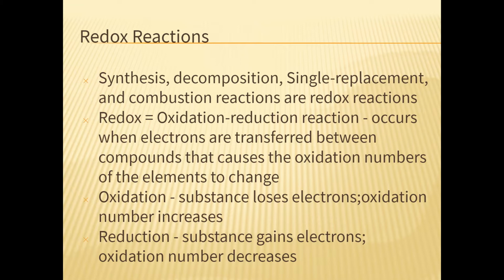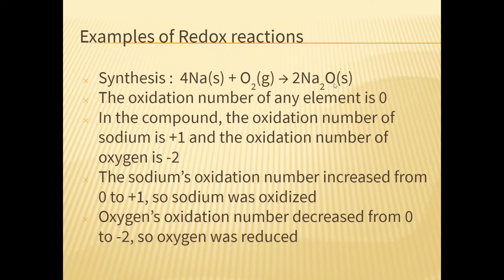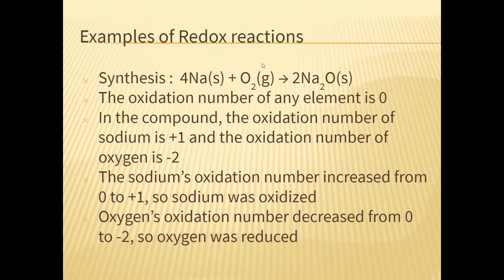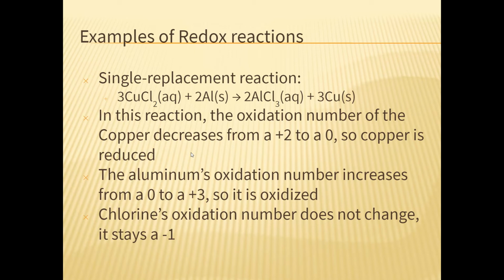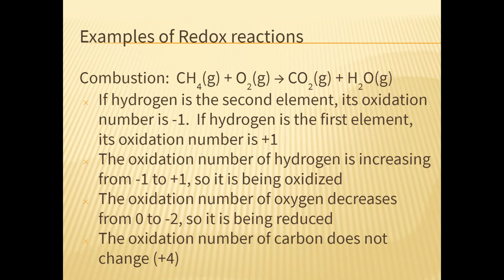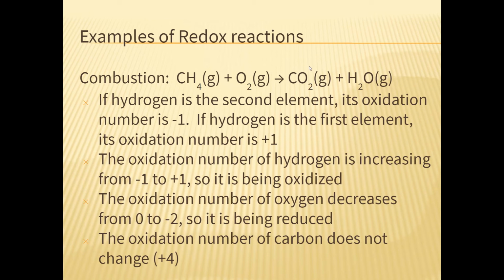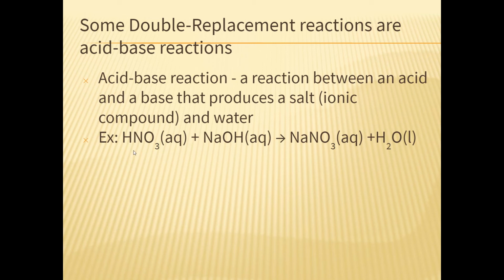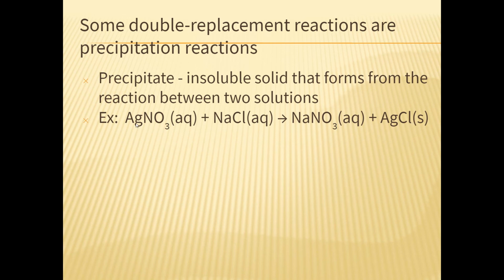Chemical Equations and Reactions - Redox, Acid-Base, and Precipitation Reactions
Identifying oxidation-reduction, acid-base, or precipitation reactions in chemical equations